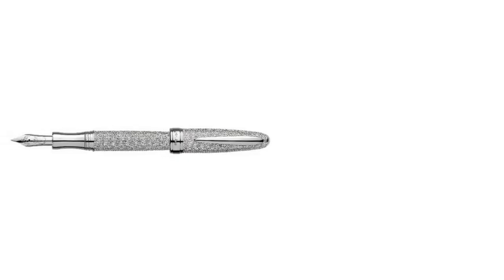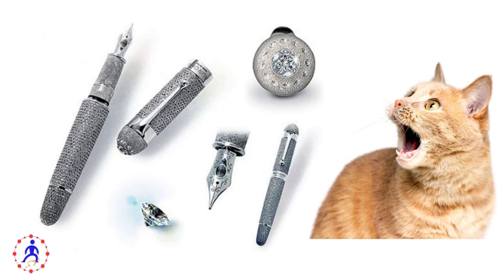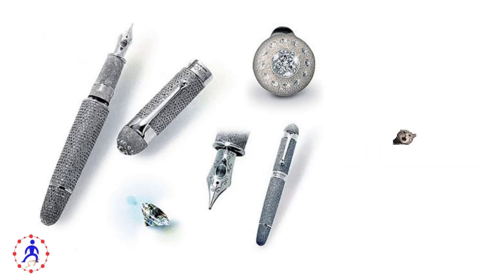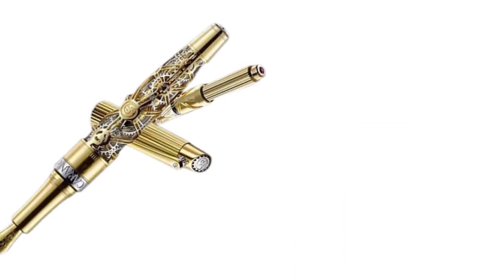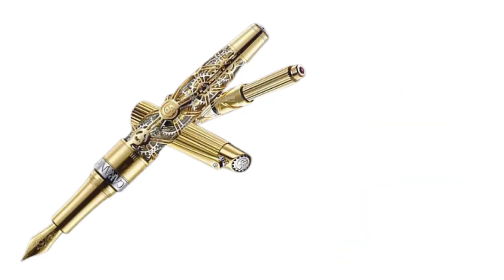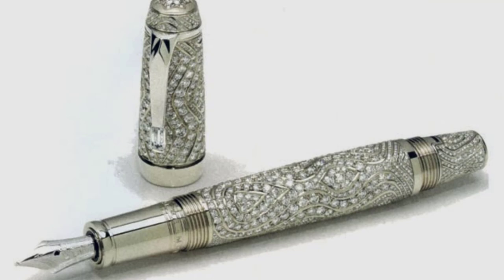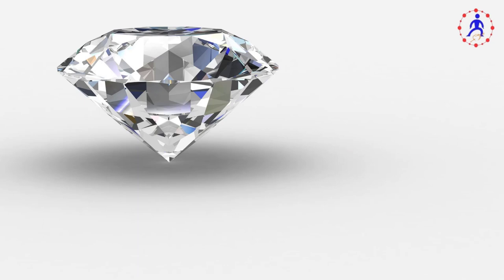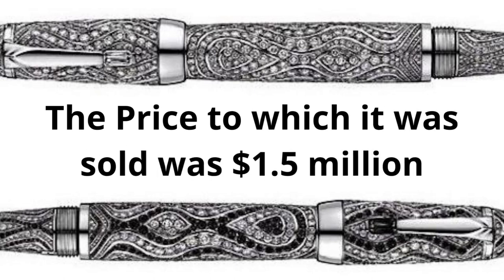Top 5 most expensive pens in the world | vinlateo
Top 5 most expensive pens in the world.
Introduction:
In a world where technology and digital communication have become ubiquitous, the art of writing with a pen may seem like a relic of the past. However, there exists a niche market that celebrates the craftsmanship and elegance of fine writing instruments. From dazzling diamonds to exquisite materials, the world of luxury pens offers a glimpse into a realm where opulence and functionality converge. In this article, we will embark on a journey to explore the most expensive pens in the world, each a testament to the pursuit of perfection and the epitome of luxury. The world of luxury pens offers a glimpse into a realm where craftsmanship, artistry, and extravagance converge. These pens serve as reminders of a bygone era when writing was an art form in itself. While their price tags may seem exorbitant, they embody the essence of exclusivity, making them coveted possessions for collectors and enthusiasts alike. Whether adorned with diamonds, gold, or rare gemstones, these pens are a testament to the human desire to create beauty and elegance in even the most mundane aspects of life.